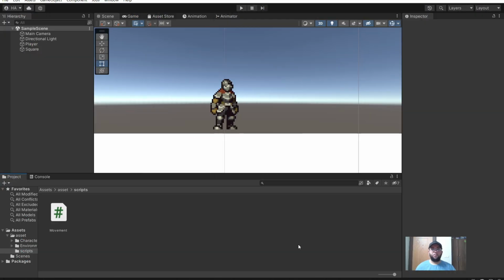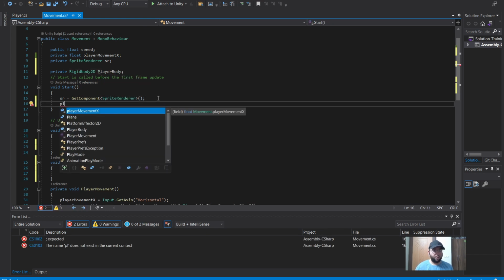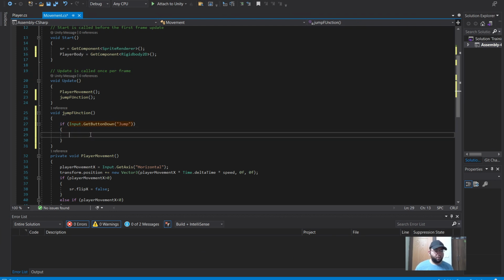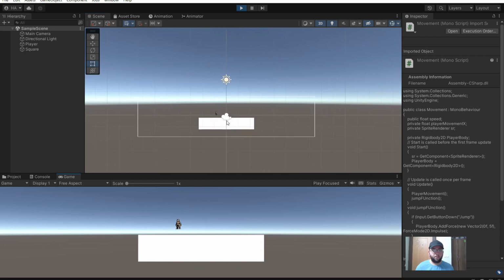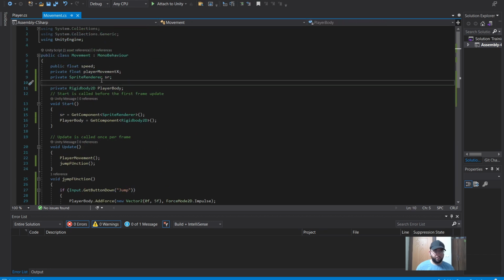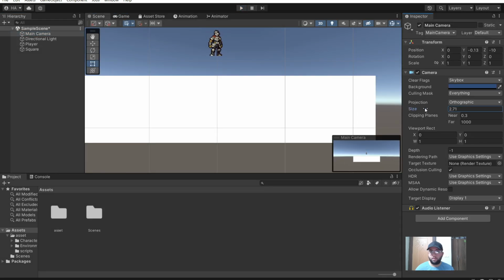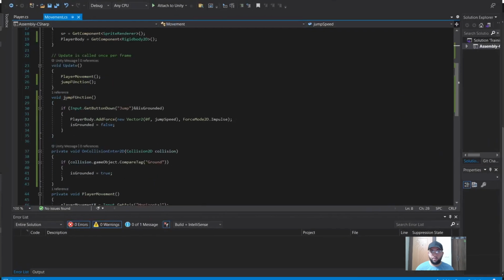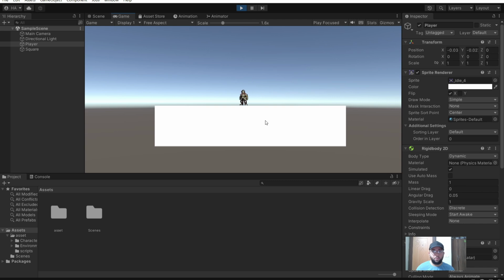How to create Double Jump in Unity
in this video im going to show you how to make double jump in unity